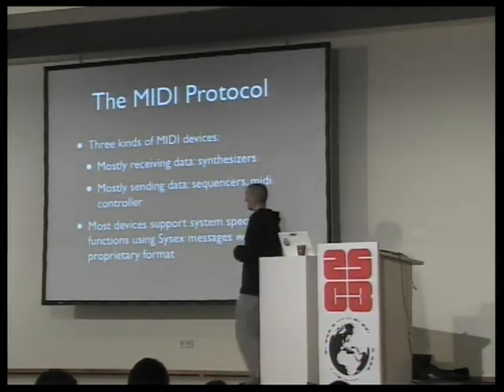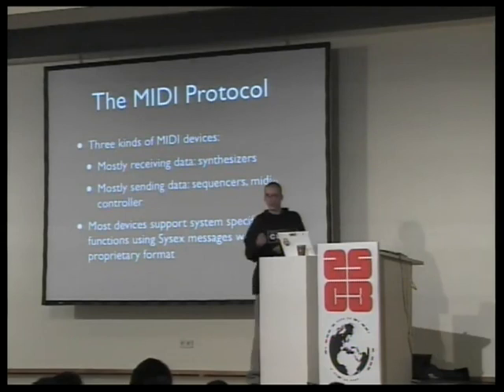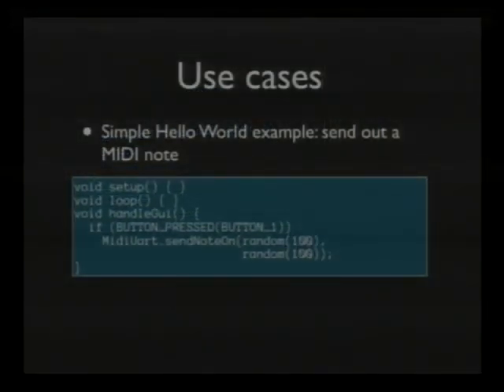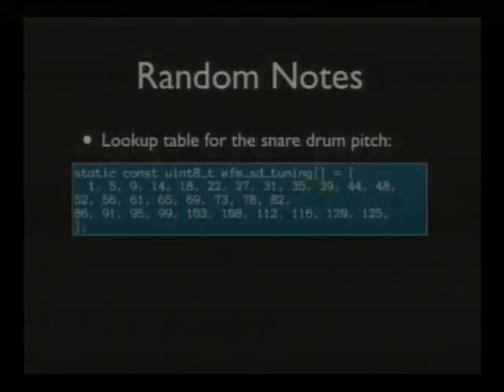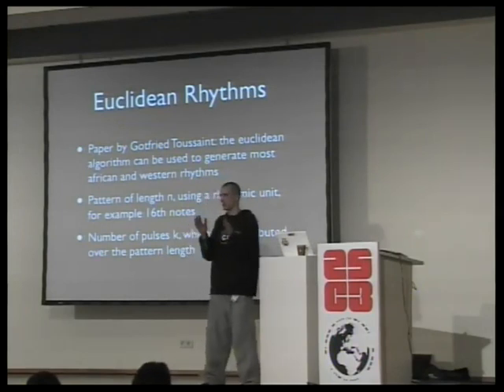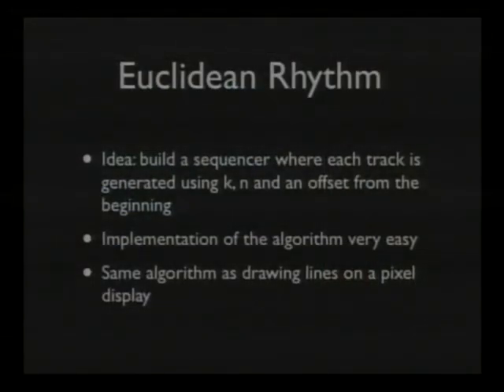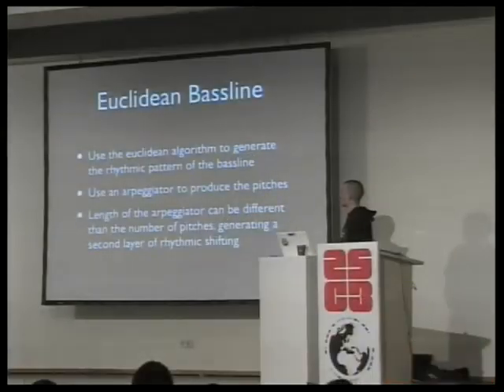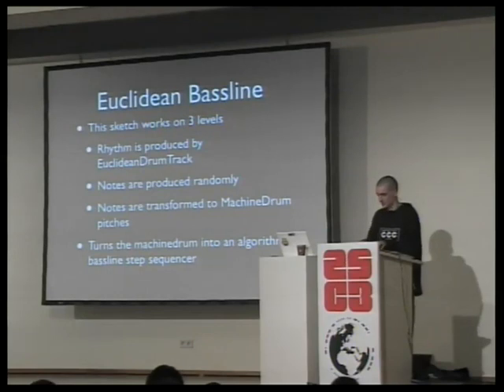25C3 2008 eng algorithmic music in a box